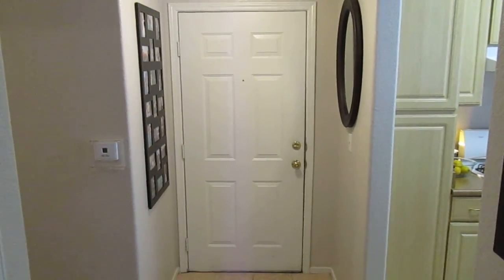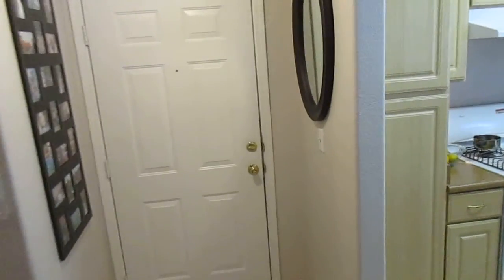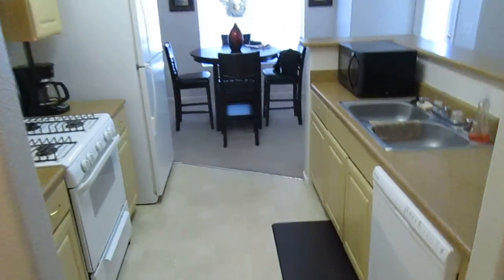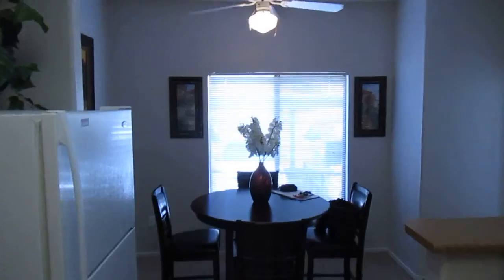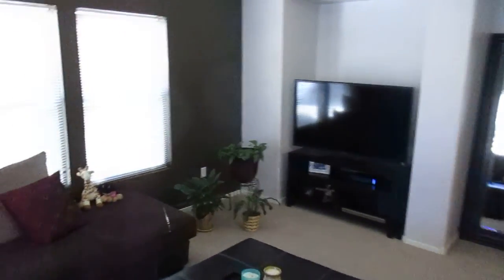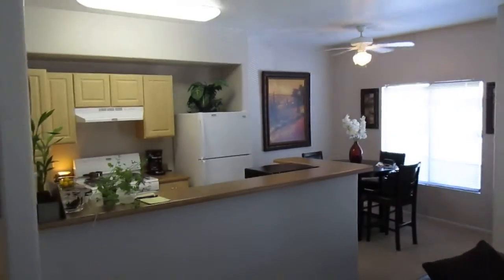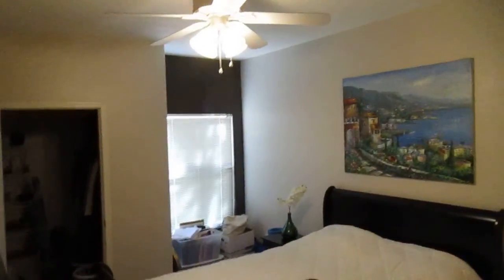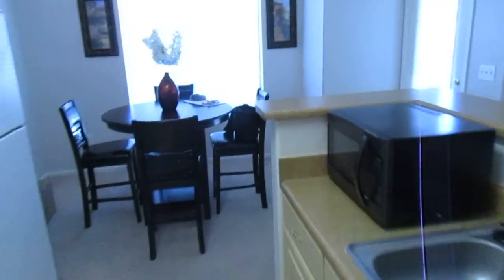8250 N Grand Canyon Drive, No 1109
8250 N Grand Canyon Drive, No  1109